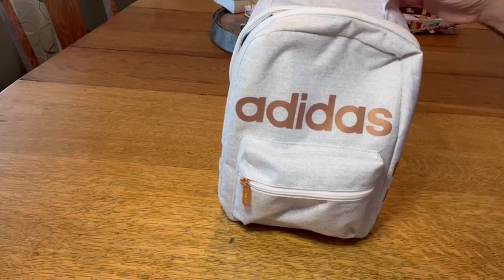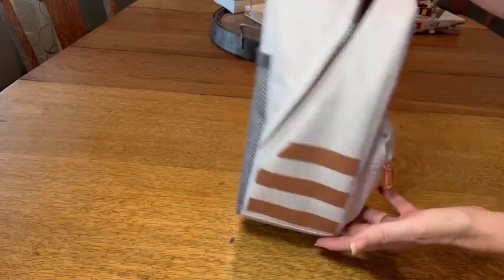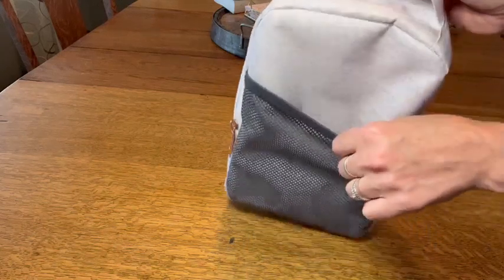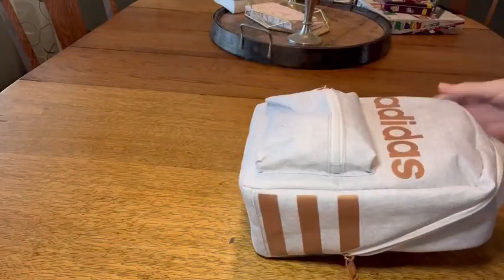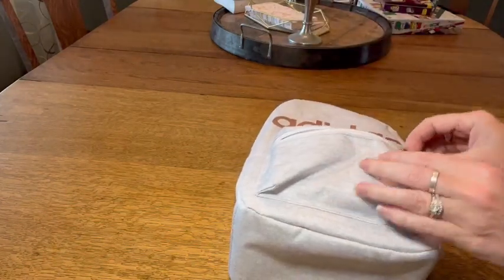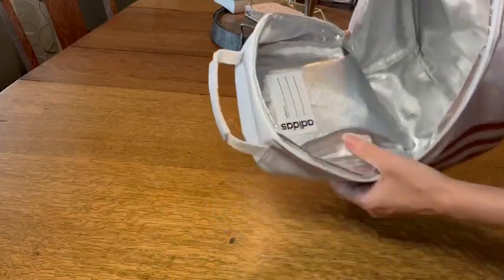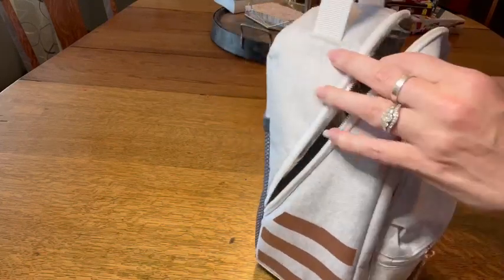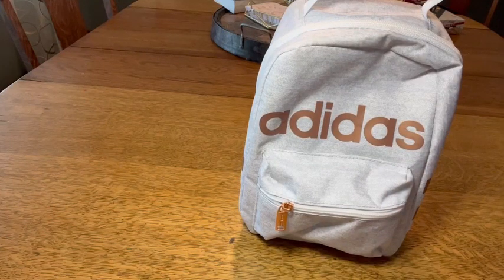adidas Santiago Insulated Lunch Bag, Jersey White/Rose Gold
Use. myaffiliate link to grab yours